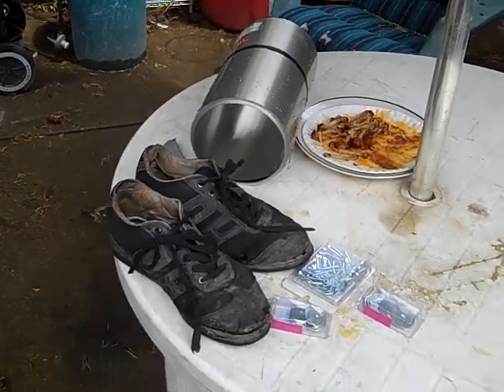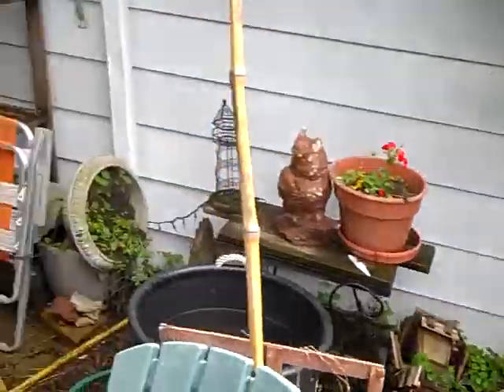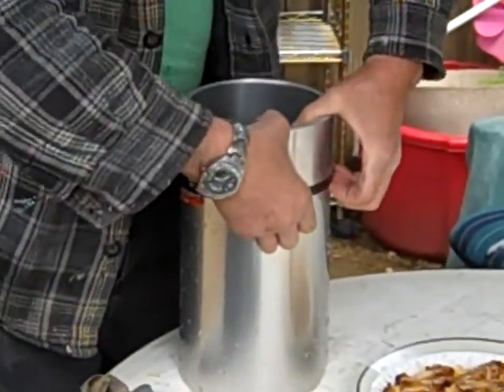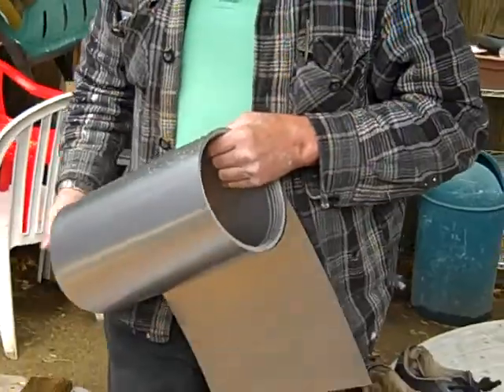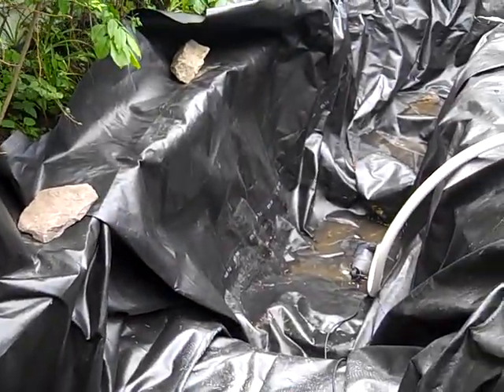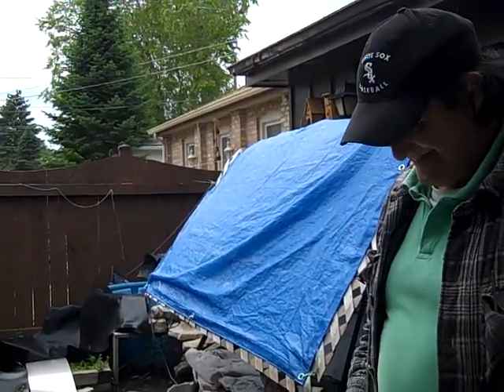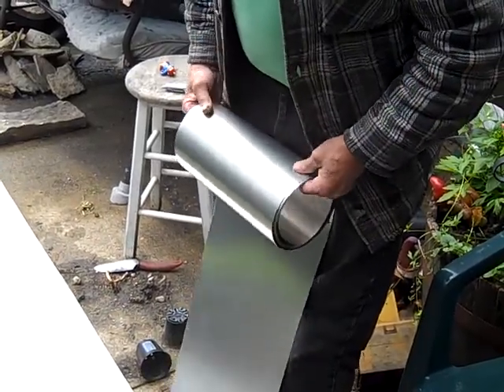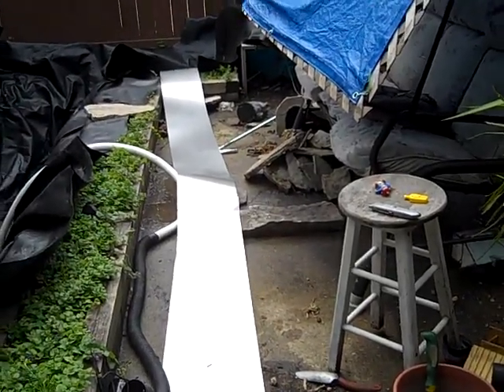Pondscape.us - Part 02 - June-06 - 2009 - Pond Enlargement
Cutting the metal plating that will be used to prevent dirt collapses.